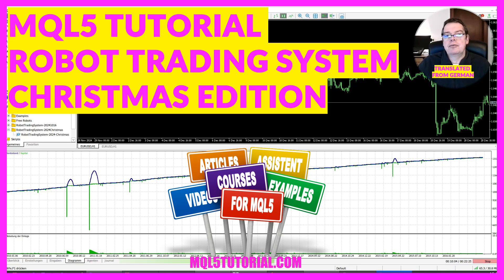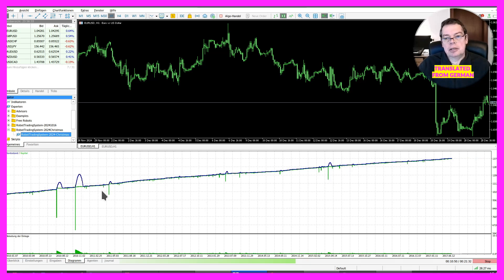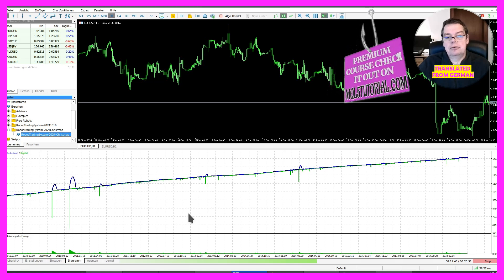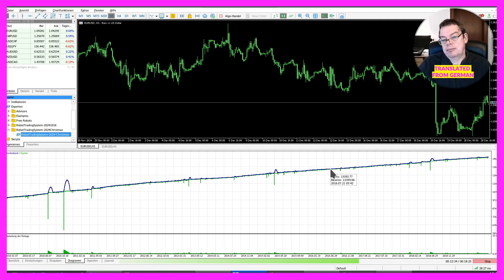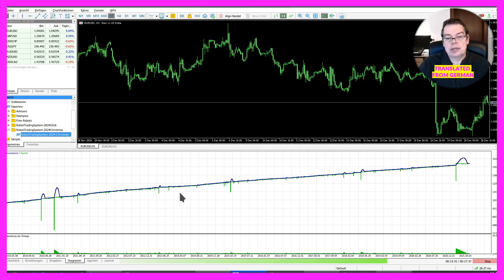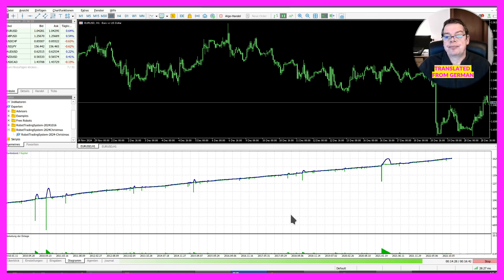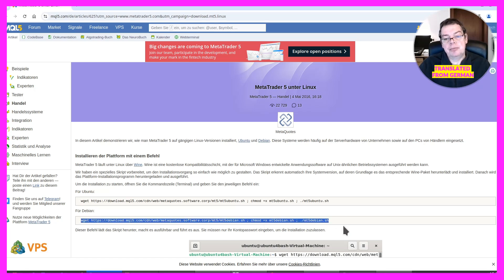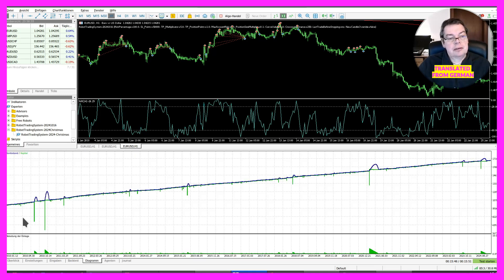MQL5 TUTORIAL - Christmas Edition Part 1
I have to recompile the robot trading system for a client who just joined this weekend anyway. And that's why I thought about spontaneously releasing a Christmas edition here. I'm currently testing it from 2010 to Christmas Day 2024, which is only three days away, but you can already see how it works. And this is the point why I wanted to make this video again, because we can see quite well here that our system is really coming to its knees and many people are now watching this and saying to themselves: “Yes, well, it doesn't matter, it will continue afterwards. But we are, depending on which system we are currently using, right in this phase. We saw that the euro-US dollar exchange rate crashed after the US elections crowned Donald Trump the winner. That was at the beginning of November and there are probably quite a few people right now who have had to experience the situation that we can see here on the chart in just a few seconds for weeks in their own account. And that often leads to people closing their accounts at the worst possible time because they think that this is where it ends. If you do that, you will probably see a week later that the price goes up again.

And one of the reasons why this system is now a new variant has to do with the fact that the last big slump was the Brexit and we now have a similar situation with the euro-US dollar after the American elections and I'm a big fan of trading through things like that. So we started in January 2010, here somewhere in January 2015, we had a problem before. That was when the Swiss central bank abandoned the peg to the euro. I think Brexit was in the summer of 2016. Now we have arrived at the Corona phase, so 2019, 2020 it started and we still have about 20% to go before we reach the final level in December 2024 and when you sit in front of the computer like that, you can look at it all very nicely, emotionlessly and say, “Oh yes, that's working well.” But at the latest when you see something like this in live operation with your real money account, you will realize how difficult it is to keep it up, even if you have tested it 100 times. And one of the best tips I have for such situations is to simply grab a cent account. You can trade this just like a large account,

but 100 cents are then traded in the same way as 100 dollars. So you are trading with real money, but on a significantly smaller scale. This means that even optimistic beginners can assume that it will be difficult to gamble away their house and home. In my case, I am trading here with $10,000. That means that if you subtract two zeros, you would only need to deposit 100 euros or dollars to trade this account size on a cent account. If you are interested in how it works, I also have a video on this. You can find it on my website or on the channel. We have now arrived in 2023 with our test. That was the year when artificial intelligence took over. I also had a move in the spring and now we are slowly moving towards 2024. The whole test here for these 14 trading years takes about 16 minutes. By the way, I'm doing this on a Linux PC. Wine is running in the background. This simulates a Windows environment, which is a very good option for those who know that Windows 10 will be discontinued soon.

And here we have our final result. We had a gross profit of €14,890 with a quality of 99% for the historical data with an initial deposit of €10,000. You have to deduct the gross loss to arrive at this net profit. Out. We had 3404 sell positions and 2485 buy positions. The whole thing now looks like this in the end result. Of course, you could optimize it now or extend the test period, but all in all, I'm quite satisfied with it. A total of 5,889 trades is meaningful enough for me. And if you are interested in the details of this system, then let's just look further in the next video.